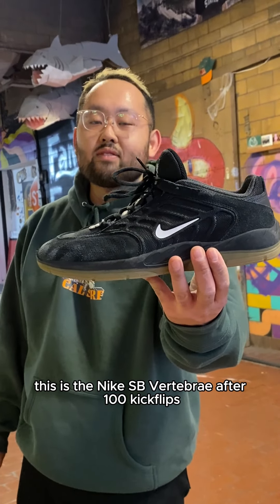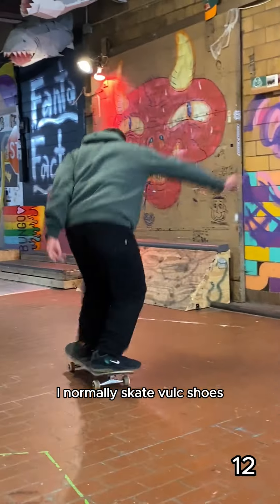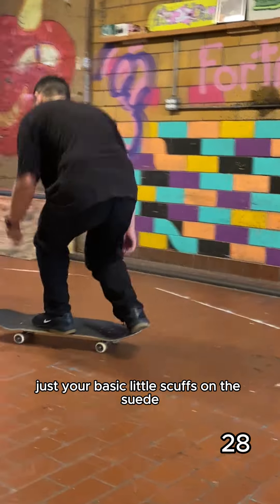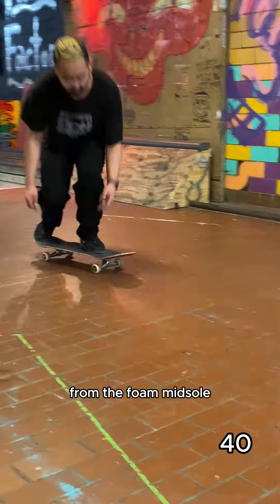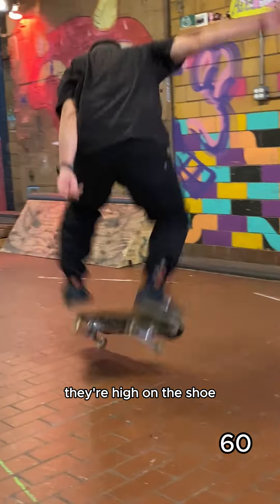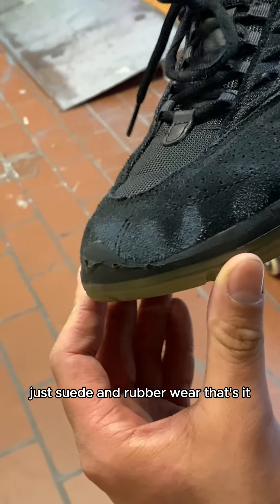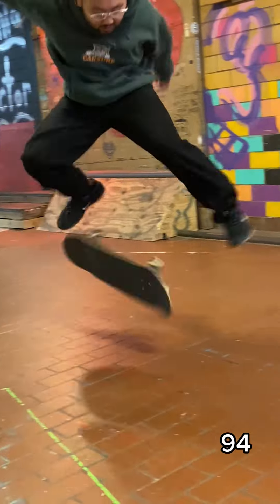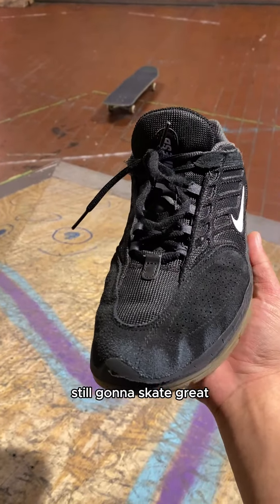100 Kickflips in the NIKE SB Vertebrae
This is me doing 100 kickflips in the new shoe from Nike SB, the Vertebrae. Thanks to Cal-Surf for the shoes.

You can get the shoes at Cal-Surf